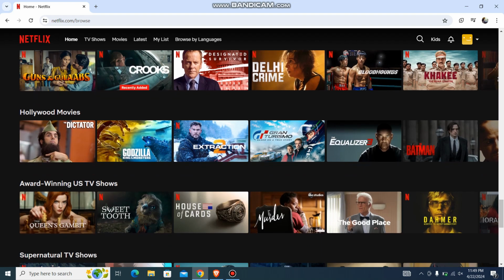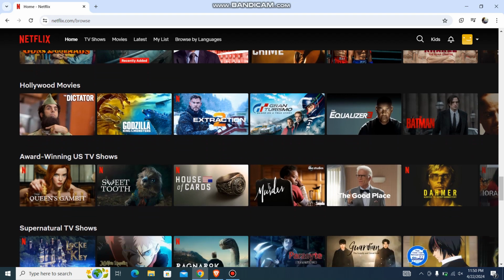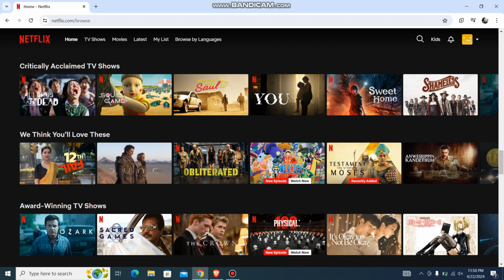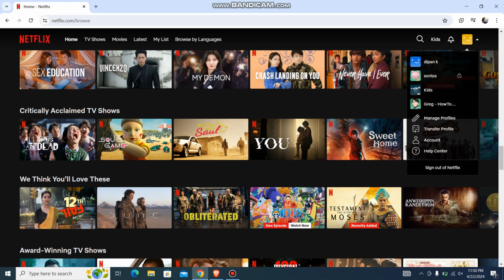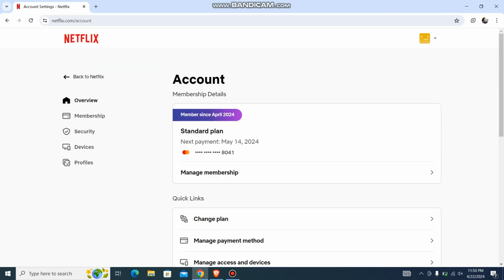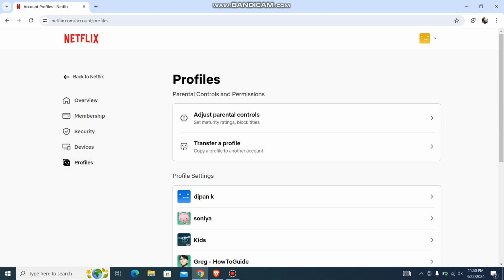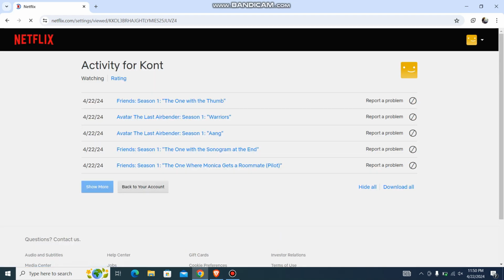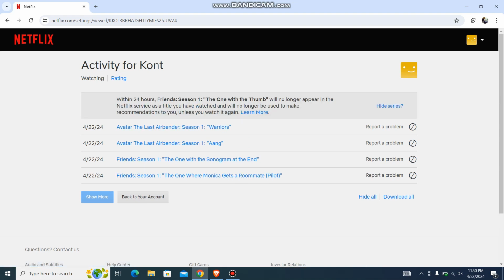How to Delete Watched Video History on Netflix (2024) | Netflix Tutorial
This tutorial will show you how to clear your viewing activity to keep your recommendations fresh. Maintain your privacy by deleting your watched history on Netflix.